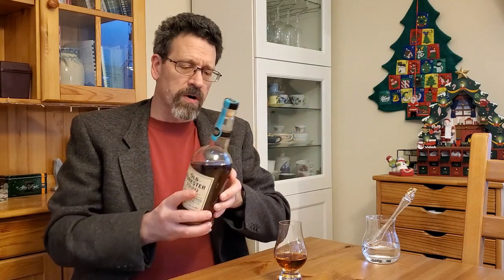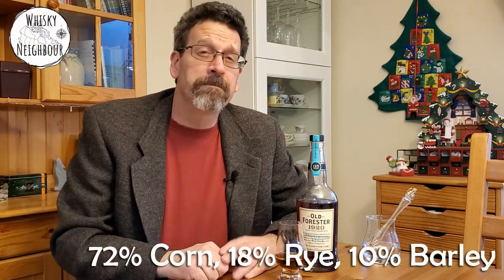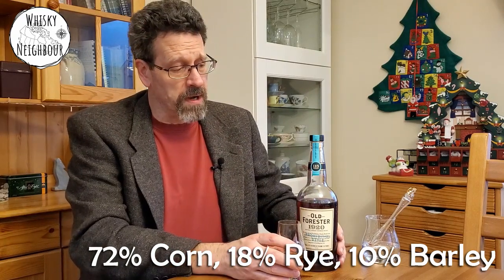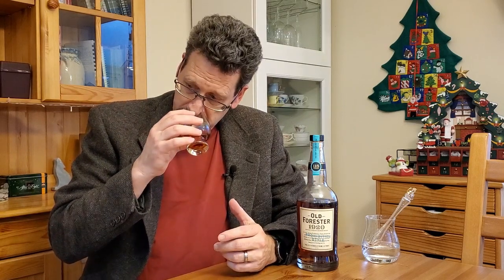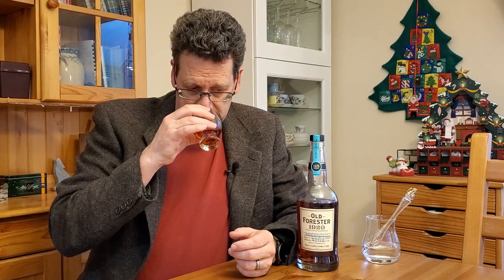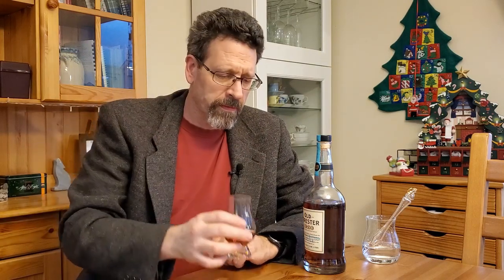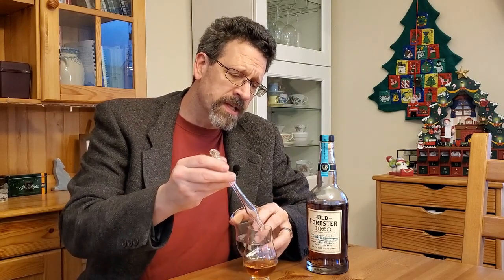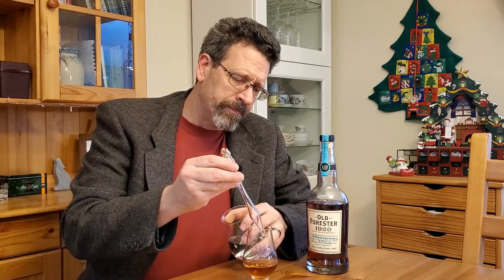Old Forester 1920 Prohibition Style Bourbon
Episode 137. This bourbon has been out for a couple years in the US, but only recently showed up here in Canada. Produced to honor the style of whiskey Old Foreman was allowed to produce during Prohibition, I find this a solid bourbon, but staying very close to oak, spice, and toffee or caramel. Have you tried this release?